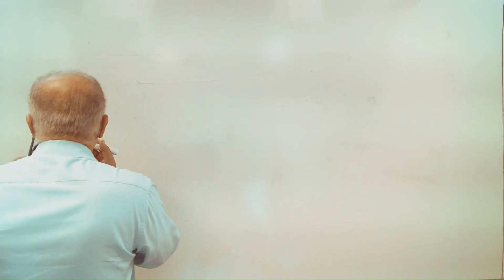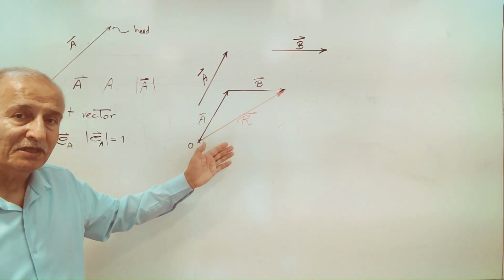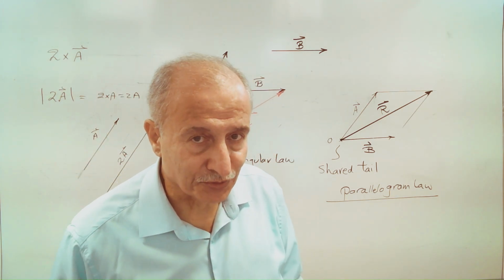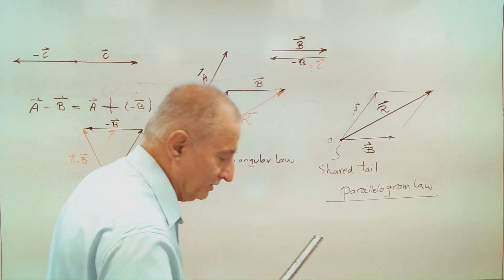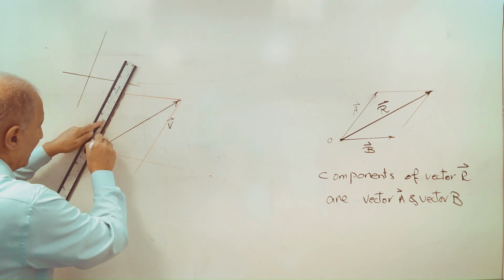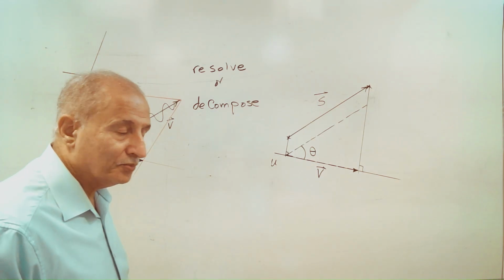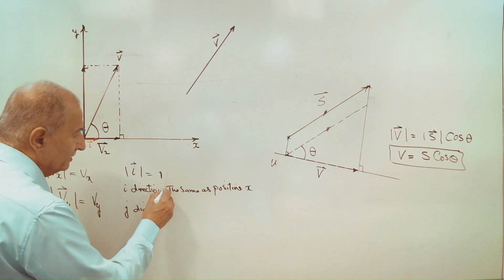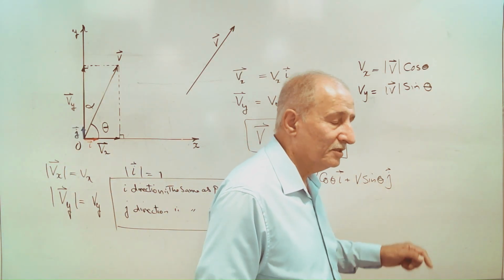Statics Lesson 2 Components of a vector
In this video, vector components are explained, and we learn how a vector can be broken down into its horizontal (x) and vertical (y) components. We also explore how the magnitude and direction of a vector determine its components and how trigonometric relationships can be used to determine the projection of a vector along an axis. By the end of the video, you will have a clear understanding of how vector components work and how they can be used to solve problems in Statics.